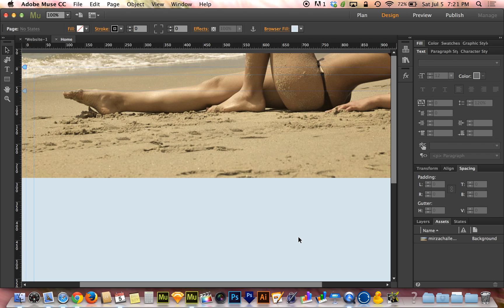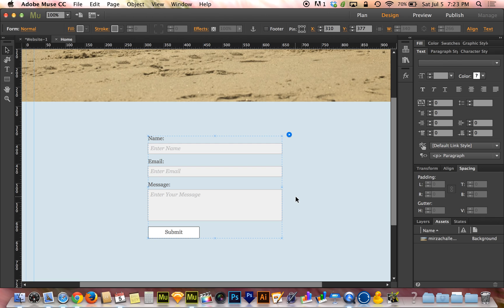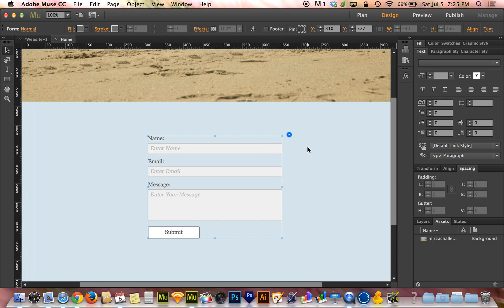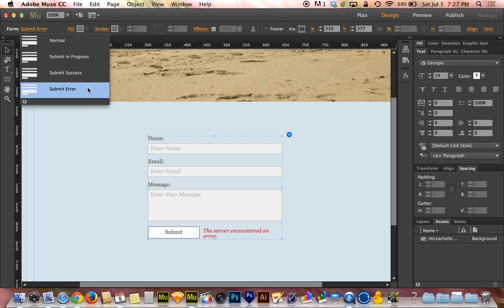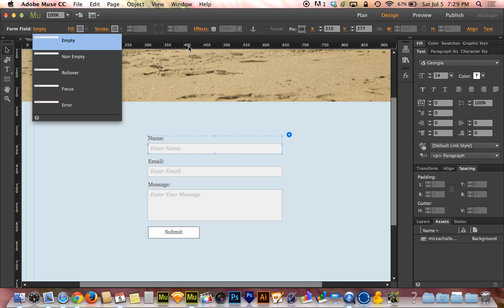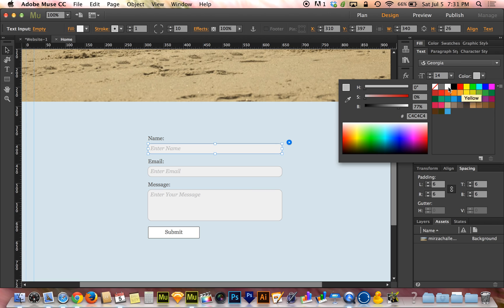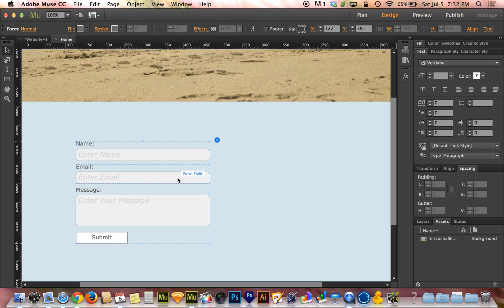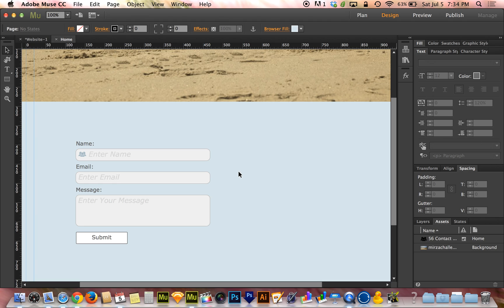Adobe Muse CC 2014 Tutorial | Mastering Contact Forms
Contact forms are a huge part of getting connected with clients through your website. They are far too important to be ignored and are seen too much to be anything but beautiful. In this tutorial I walk you through a guided mastery of contact forms in Adobe Muse CC and show you how easy it is to make forms look and act the way you want them to...